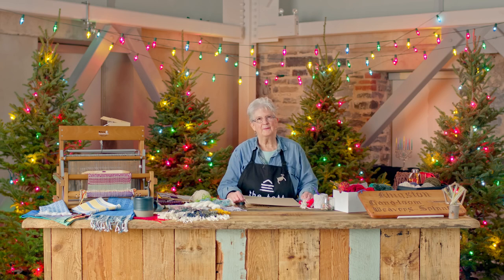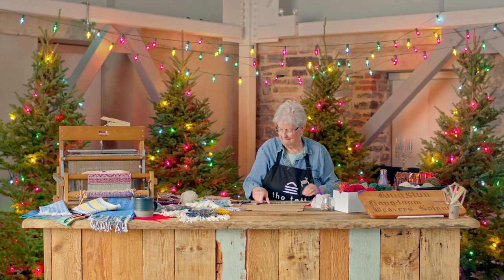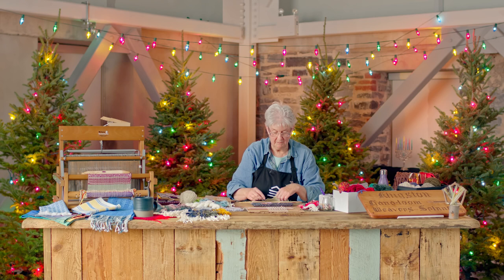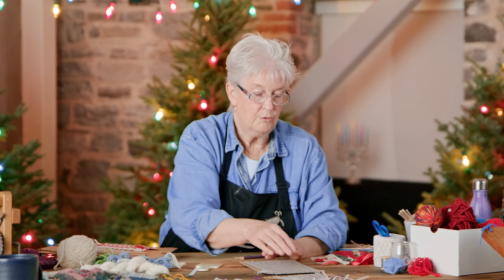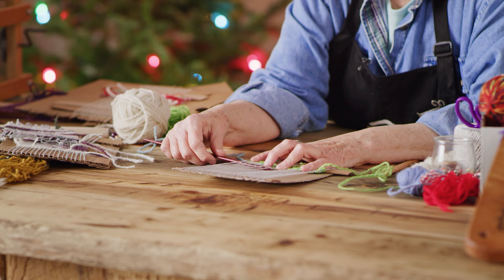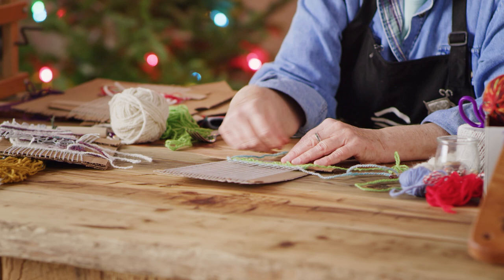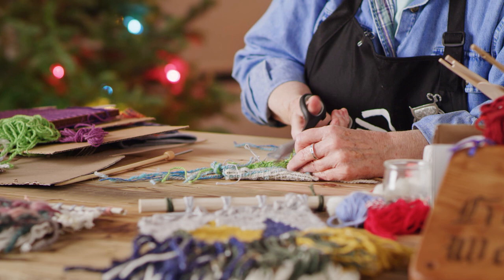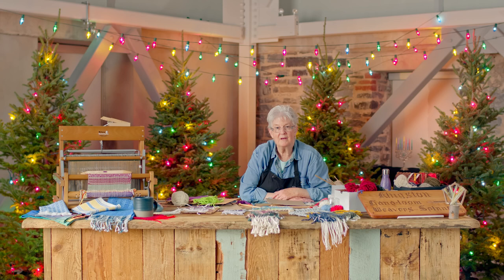Weave at Home Kingston with Kingston Handloom Weavers & Spinners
Join Nancy from the Kingston Handloom Weavers & Spinners to learn how to make your own loom and weave a small mat or decorative wall art using everyday items. The guild promotes an interest and education in weaving, spinning, and related fiber arts, and welcomes all levels.

Supplies: firm cardboard, ruler, pencil, scissors, yarn, darning needle (optional – can use a skewer or your fingers), dowel or knitting needle, fork